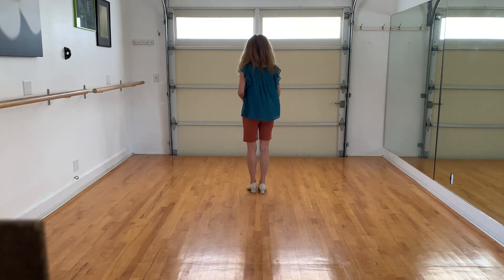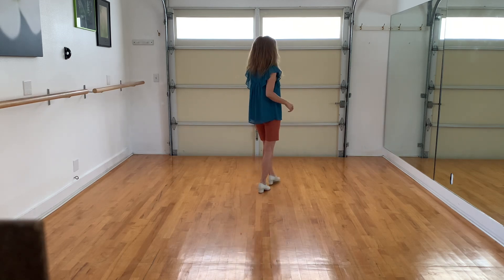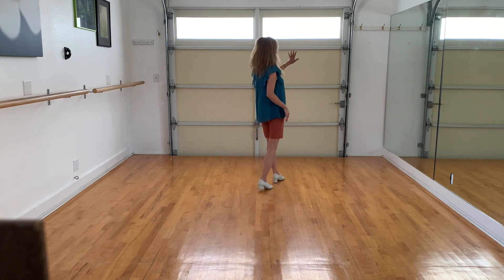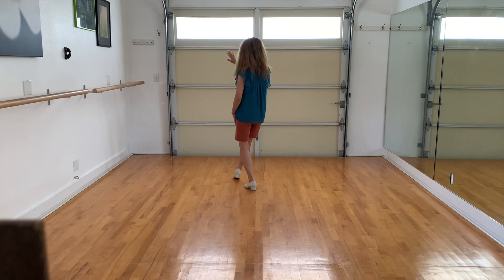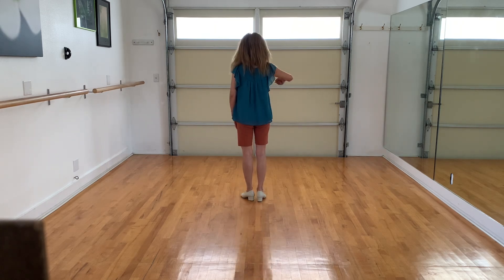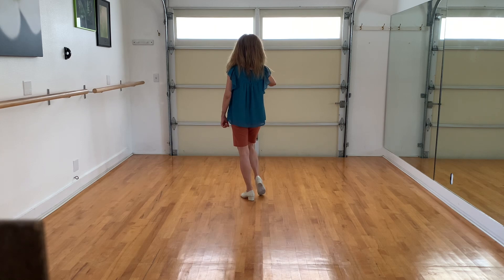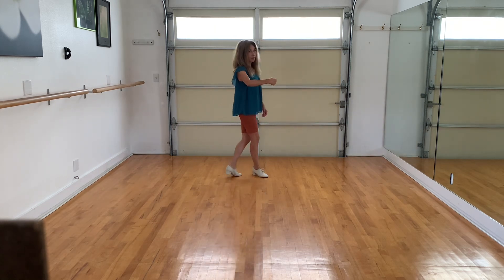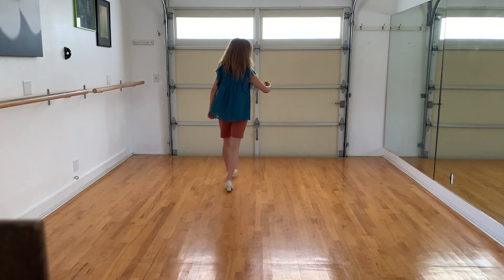Stand By Me - Contra Line Dance Tutorial - Teach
32 count
Beginner Contra Dance
Originally a 4 Wall Line Dance (see links below)
Song: Stand By Me by: Ivan Jack Remix

Choreo: Raymond Sarlemijn & Roy Verdonk